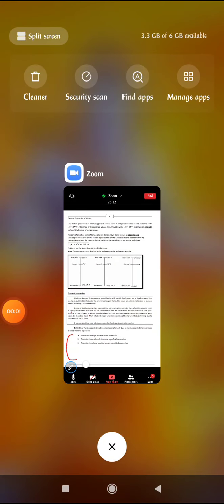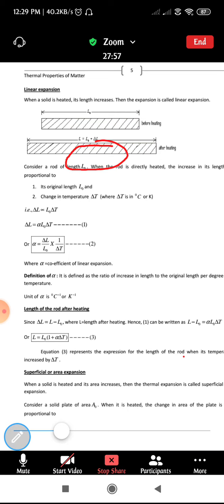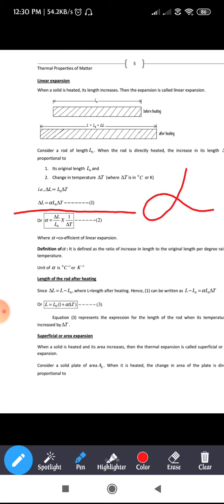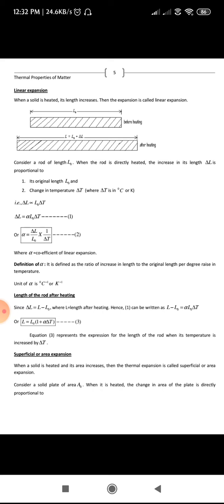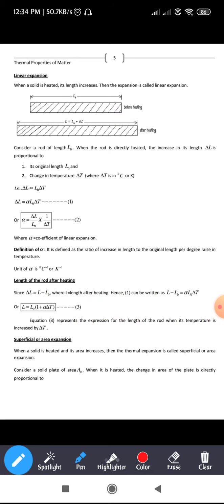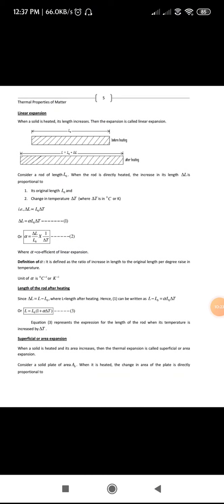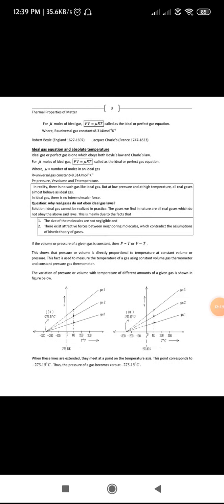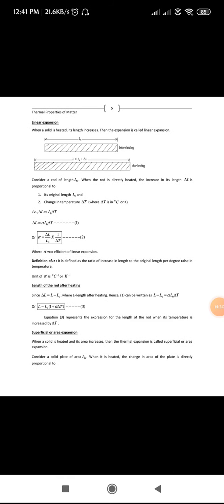7 September 2020